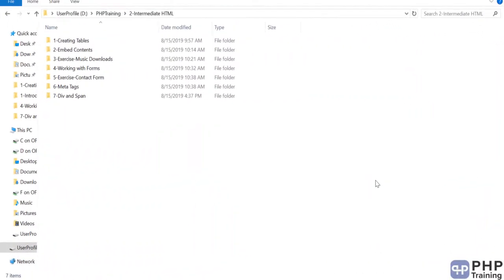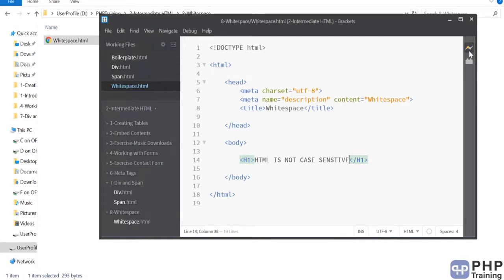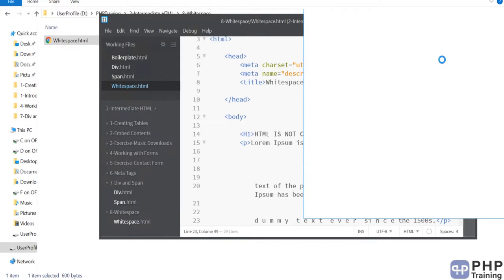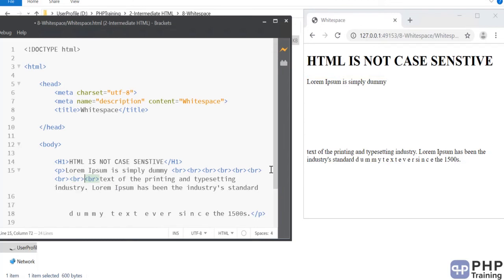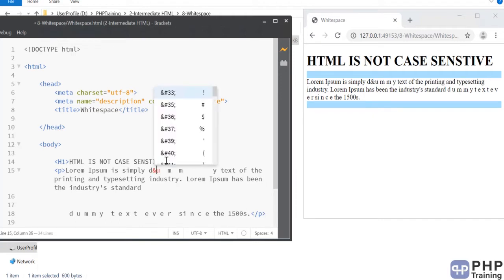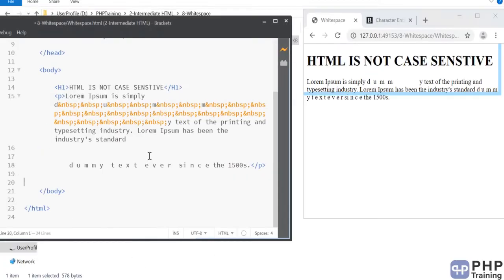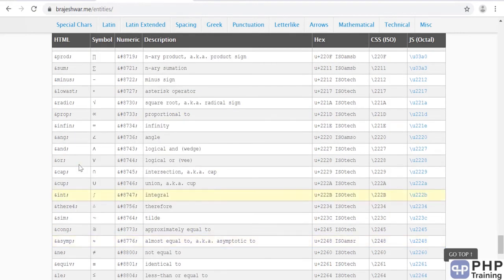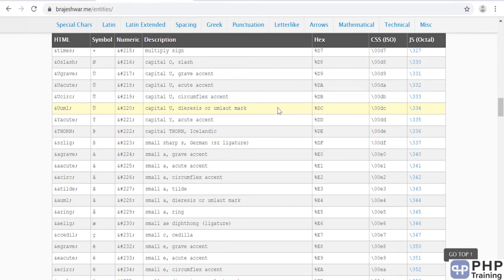037 White Spaces HTML Entities Case Sensitive